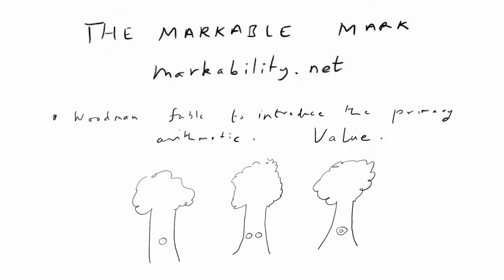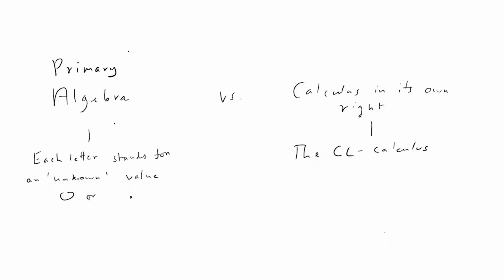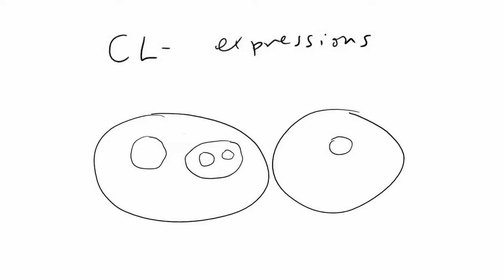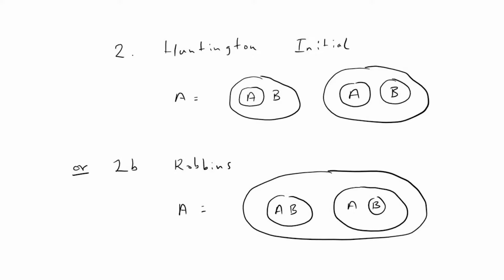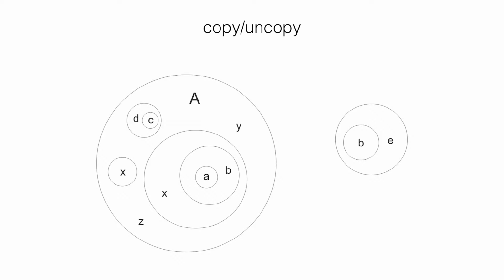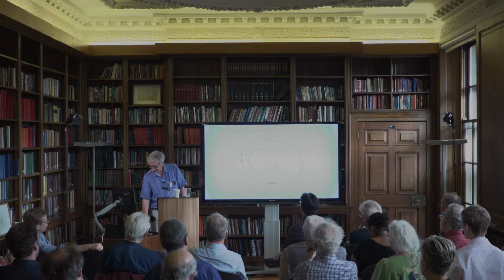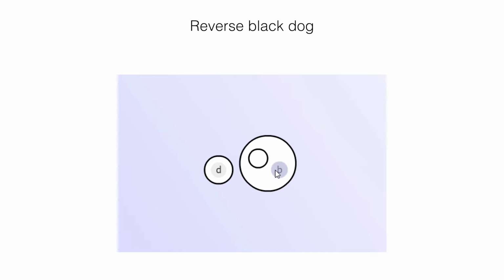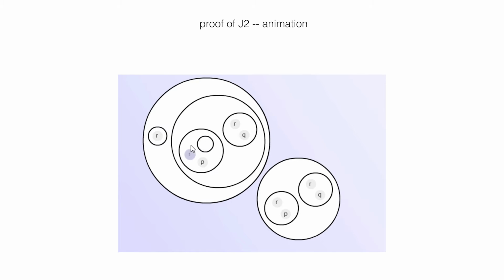Lessons from the Markable Mark — George Burnett-Stuart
Some reflections on Laws or Form arising from my work on the Markable Mark website, especially its primary algebra app. The form shines more brightly the more we rid ourselves of preconceptions. Our aim here will be to take one or two steps along this rocky path.

George got his D.Phil. at Oxford. He was in Roger Penrose's research group there. He researched black holes, gravitational waves and twistor theory. Later he switched to freelance mathematical consulting. He invented and marketed an astronomical (or is it astrological?) clock called Almagest. He has long been hooked on LoF and something made him create the LoF-based website The Markable Mark in 2012.